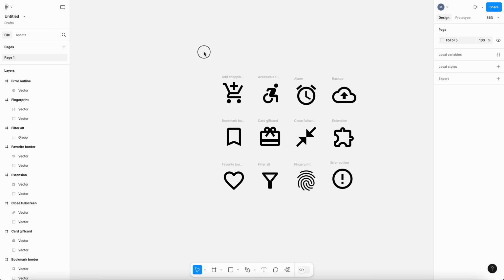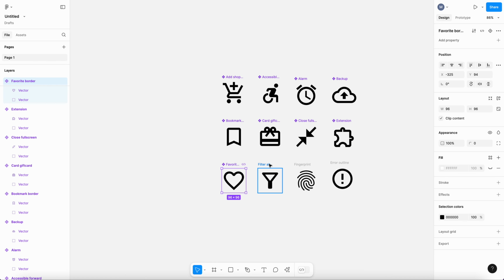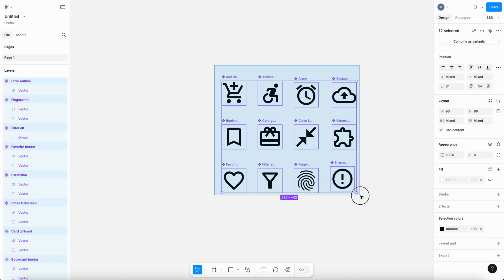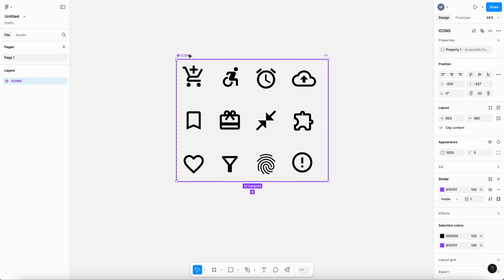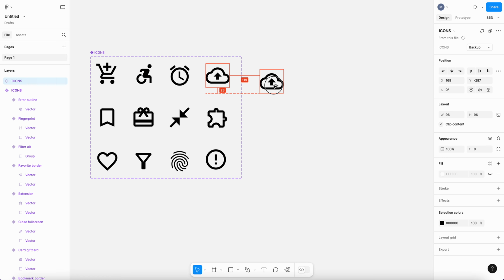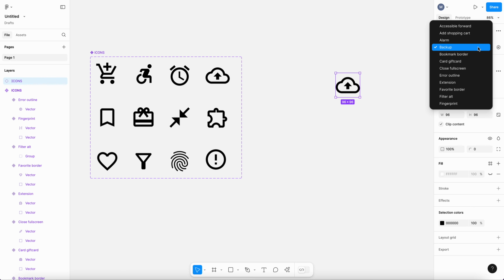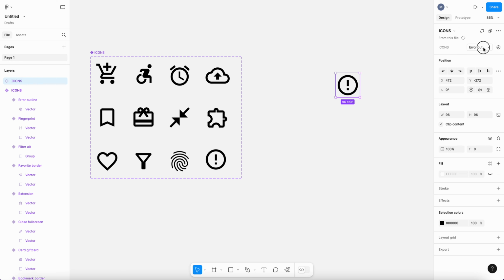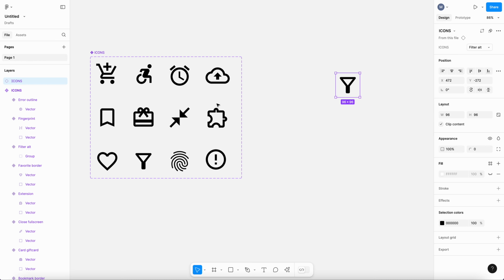How to create variants within my design system?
RMIT future skills UI Design: How to use the variants feature when building out my design system, giving me the foundations to start to build out more complex components with ease.